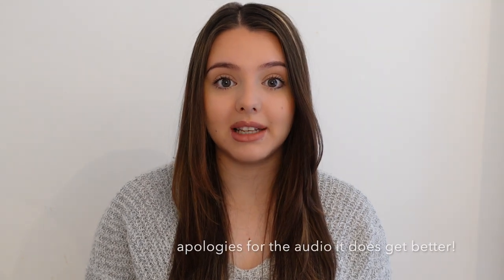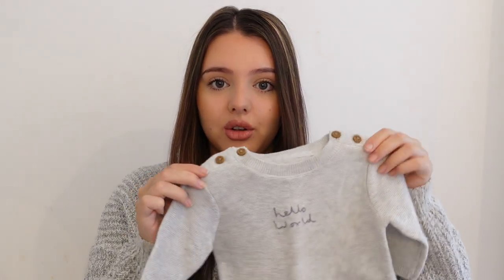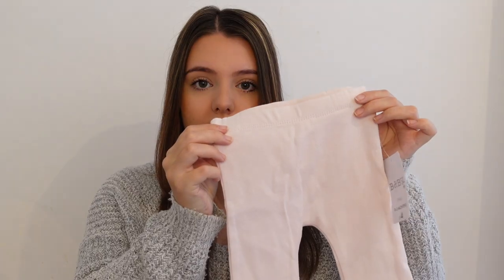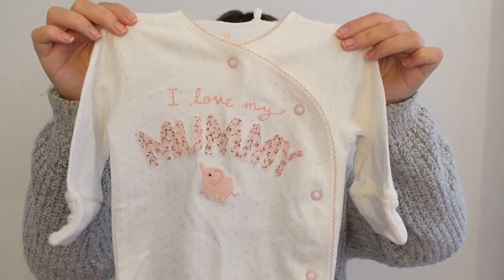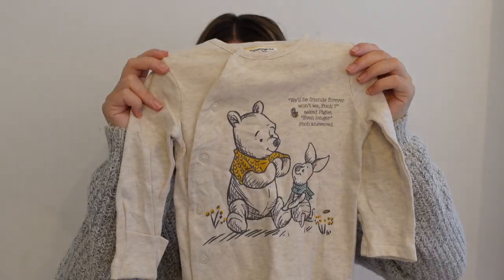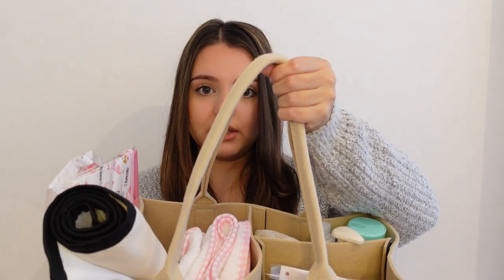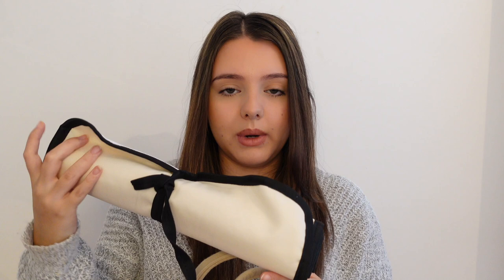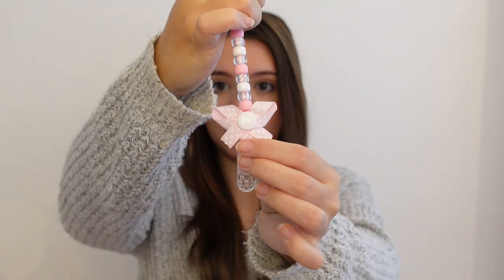BABY GIRL COLLECTIVE HAUL: What I’ve Bought For My Baby | Shola Christie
Make sure to turn my notifications on to keep posted and up to date with my videos!